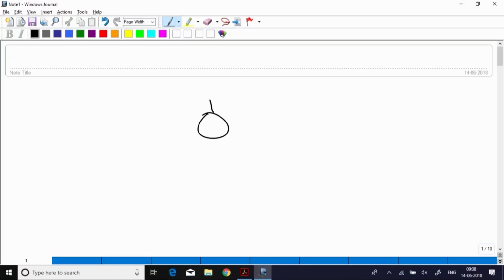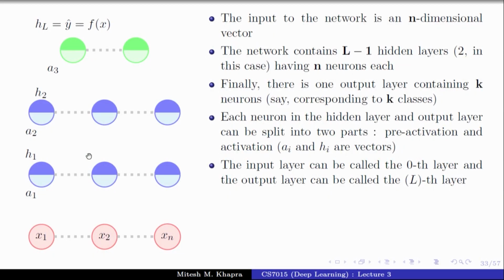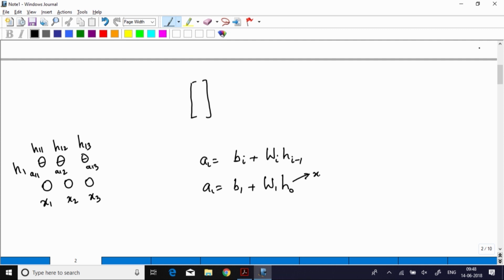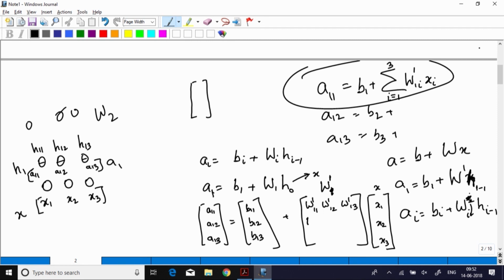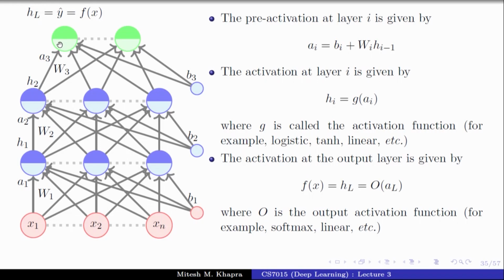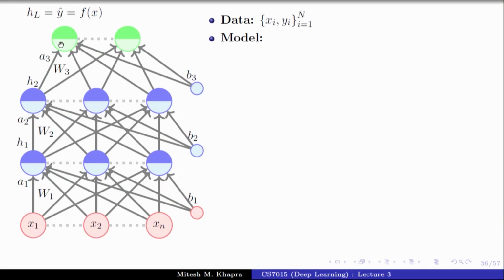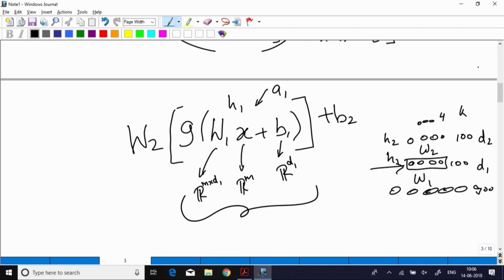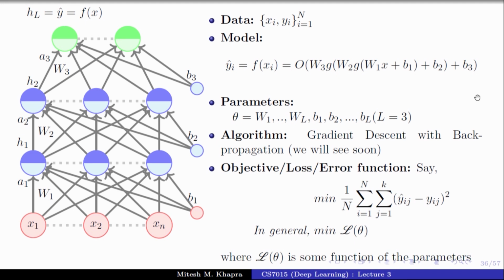Session 01 - Deep Learning - 2